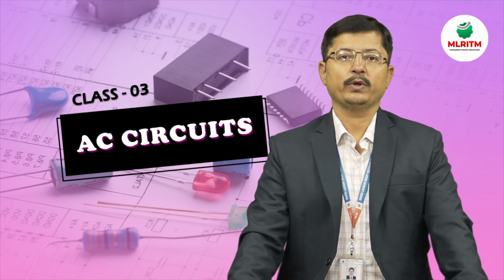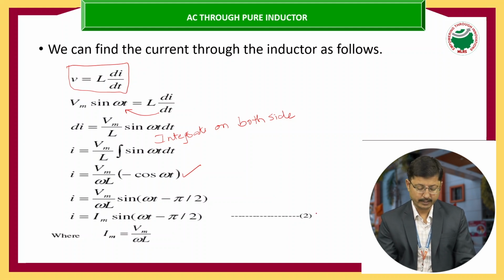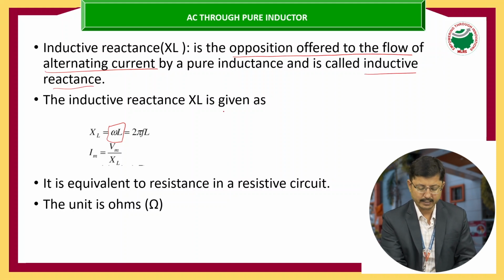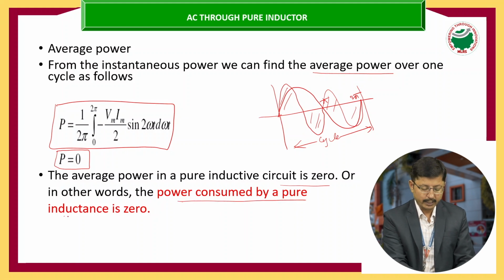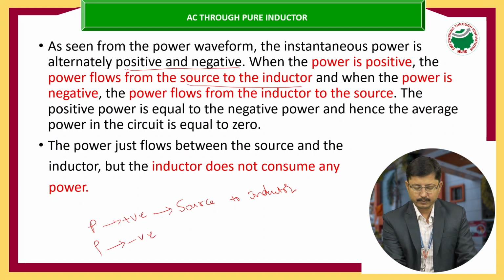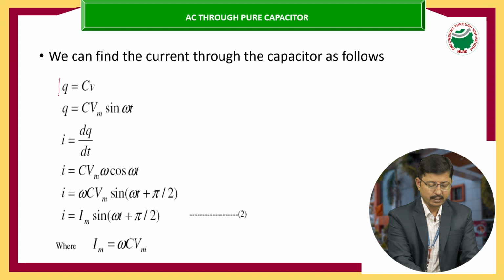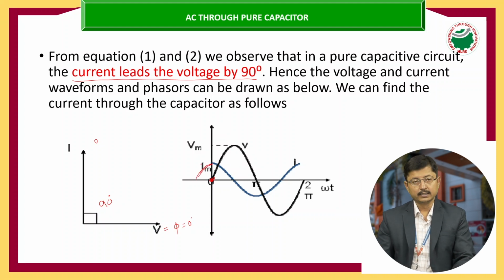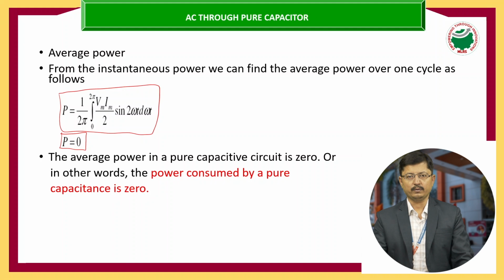AC CIRCUIT | BY MR. J. YADAGIRI || MLRITM